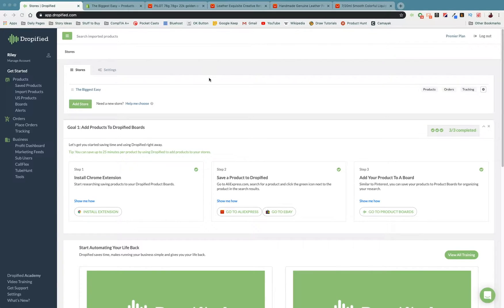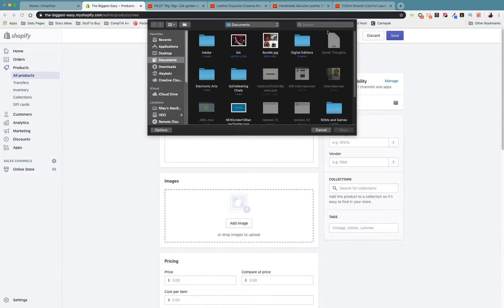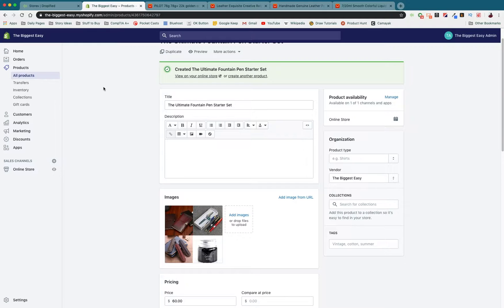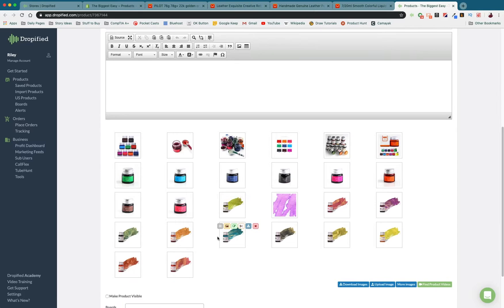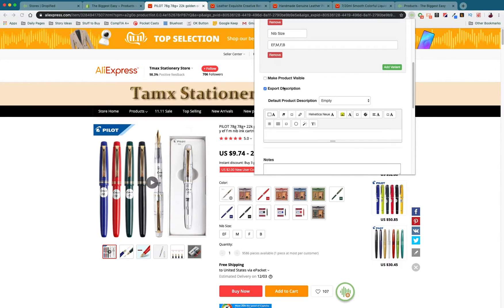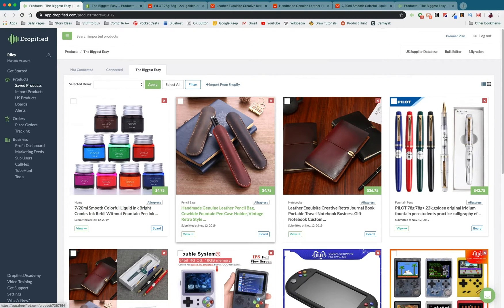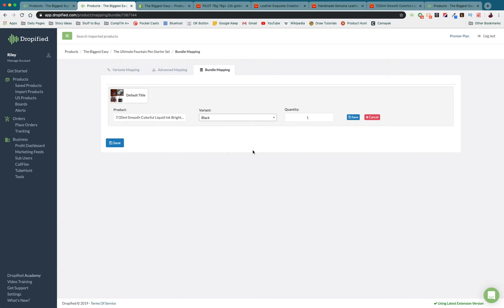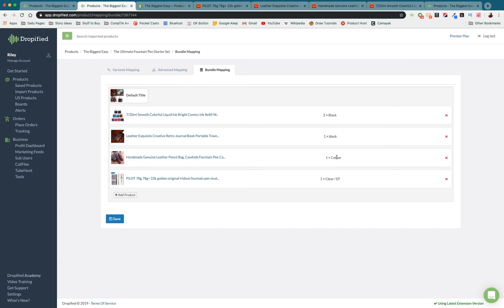How to Sell Bundles of Products in Shopify using Dropified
Selling bundles of products creates value for customers while increasing the sales of products. In this video we show you how to create bundles in Shopify using Dropified to link your products together.

Doing this adds value and professionalism to your store while helping to move products. Plus, creating bundles of items can be a ton of fun! All you need to know is how to do it, and this video will answer all your questions.